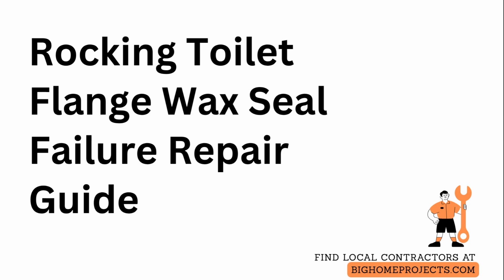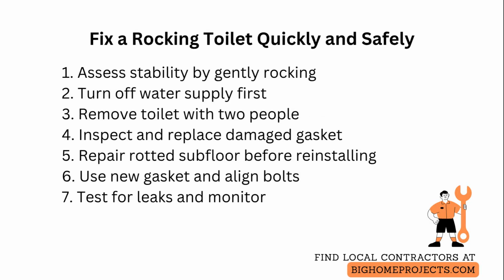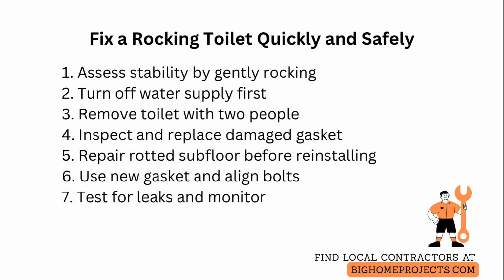Rocking Toilet Flange Wax Seal Failure Repair Guide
A rocking toilet can signal a failed wax seal, broken flange, or rotted subfloor and should be repaired quickly to prevent leaks, mold, and costly structural damage. This guide covers how to diagnose a wobbling toilet, shut off the water, remove and inspect the toilet, replace the wax or wax-free gasket, repair or patch a soft or rotted subfloor, and reinstall the bowl properly so it sits level and leak free. Homeowners searching for toilet repair tips, flange replacement instructions, wax ring installation, subfloor repair guidance, or emergency plumbing fixes will find clear, actionable steps and testing advice to stop leaks and protect floors. For DIYers and those hiring local plumbers, understanding flange damage, closet bolts, and proper torque helps avoid repeat problems and long term moisture issues.

About Us